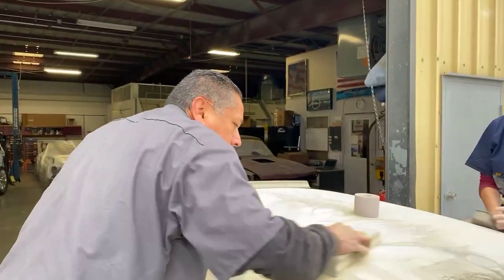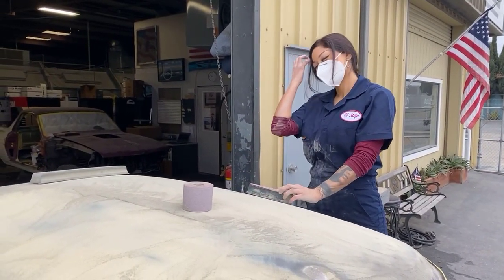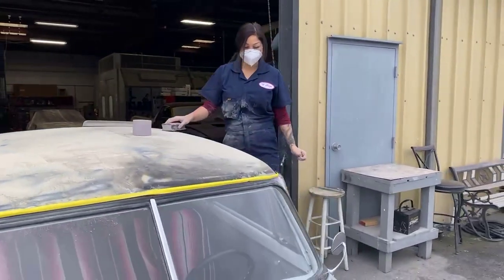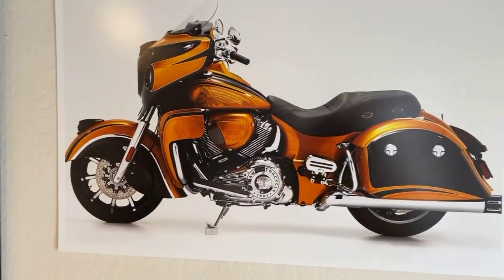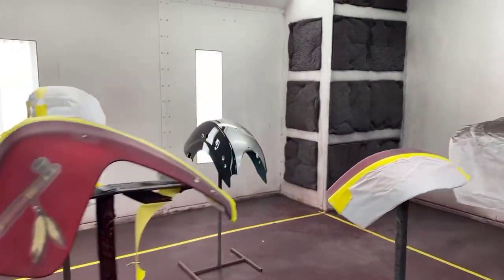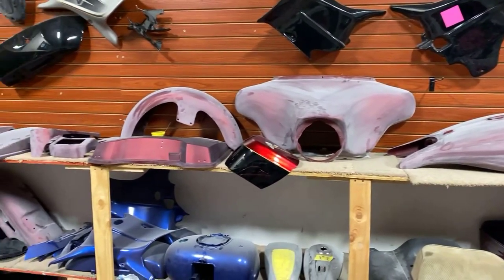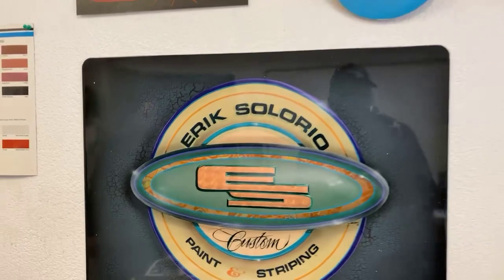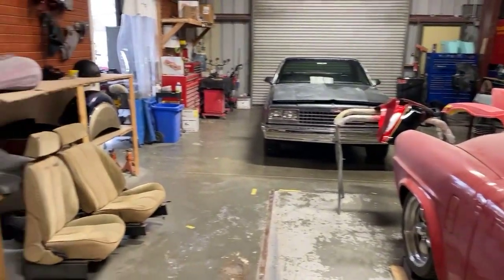Shop Visit with Jesse and Aieko featuring her 51 "Mija"!! ;-)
Come walk Hollister Powersports Custom Paint and Body with me!!

Located at 867 industrial dr Hollister Ca. 831/636 9292